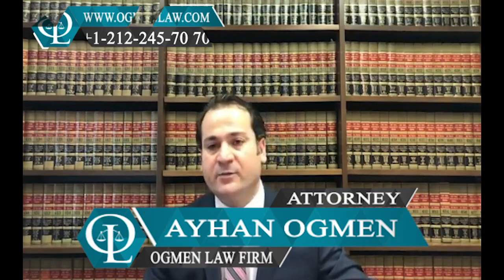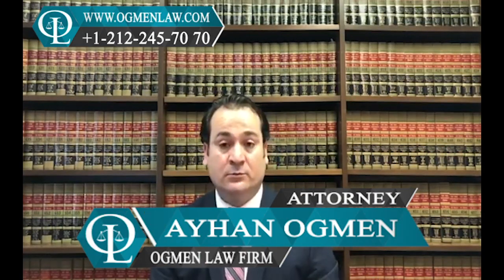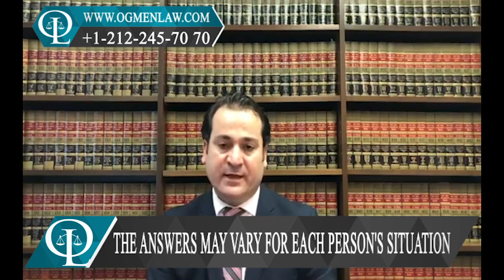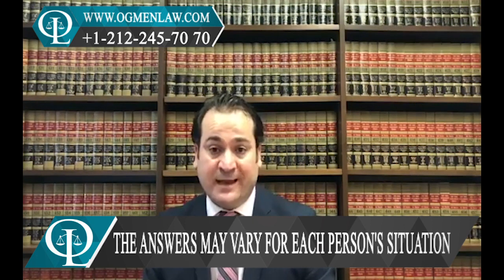WHICH DOCUMENTS MAY BE REQUIRED DURING THE H1B TRANSFER PROCEDURE ?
Question: Which documents may be required during the H1B transfer procedure ?